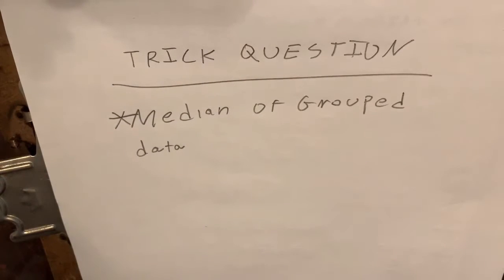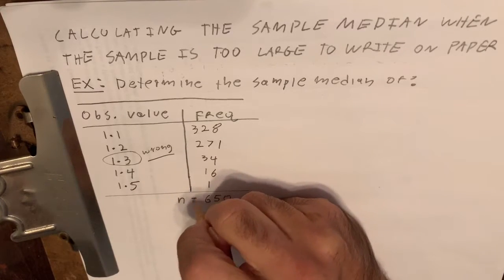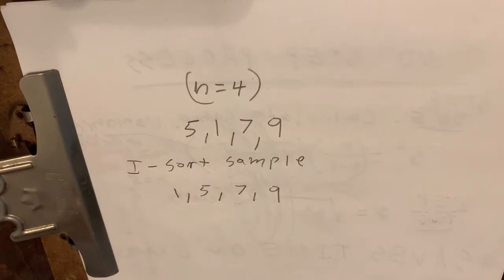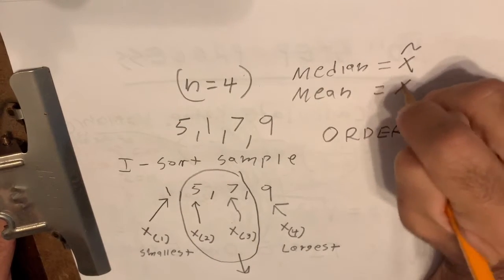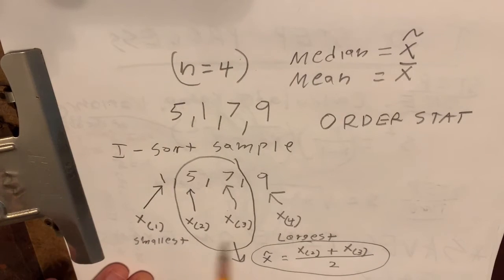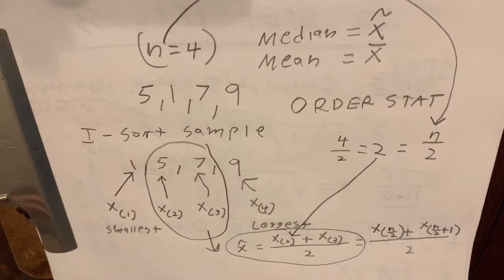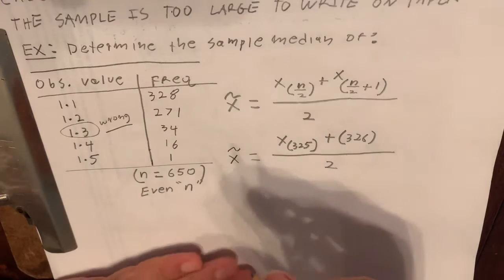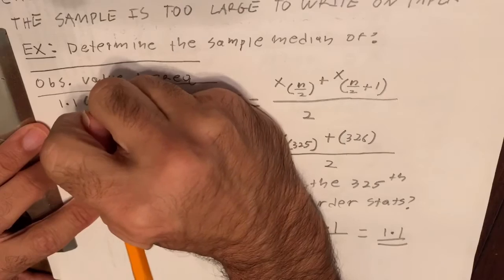Median of grouped data: TRICK QUESTION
Very basic but a common type of introductory college statistics "trick" question. At least that's what students say.